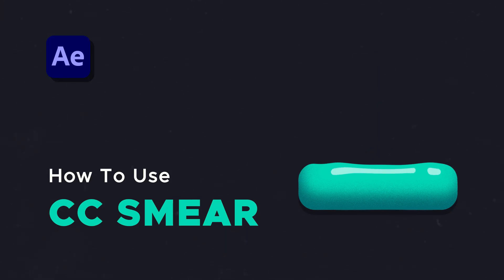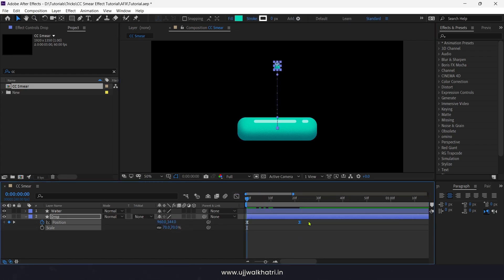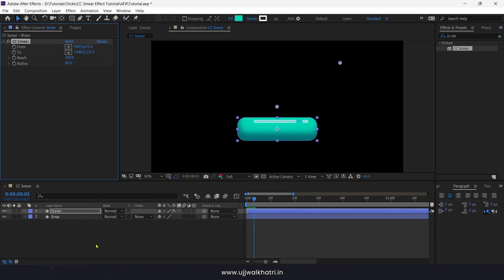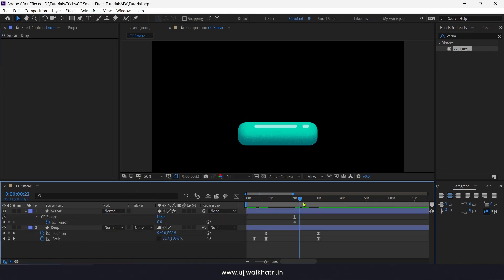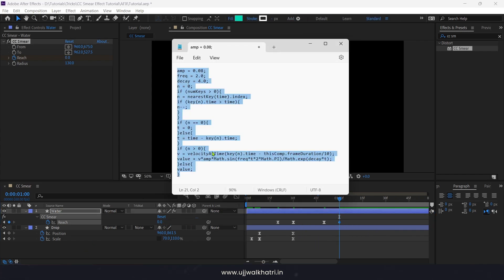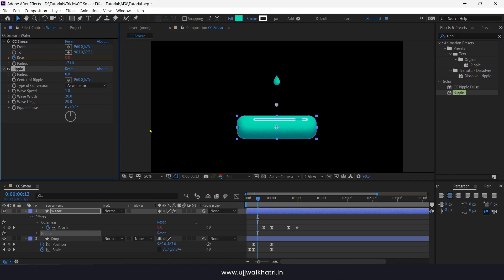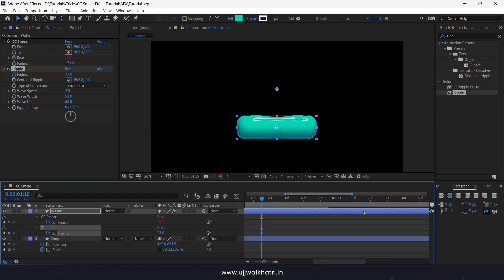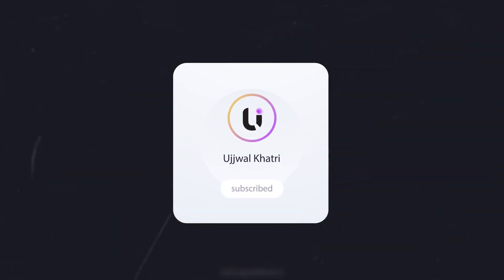Dripping Liquid | Water Effect | CC Smear | After Effects Tutorial | Motion Graphics | Animation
🎨 In this tutorial, you'll learn:

How to create smooth motion effects with the CC Smear tool in After Effects.

✨The power of the CC Smear effect for dynamic and eye-catching animations.

✨Techniques to manipulate and stretch objects along their paths for unique visual effects.

✨Perfect for adding creative distortions to your animations! 🔥

In this tutorial, we dive deep into the Proximity Expression in After Effects and show you how to elevate your animations to the next level! 🎨✨

Learn how to make elements react to each other dynamically, adding a whole new layer of interaction and polish to your projects. 📈🔥

🎥 Watch now and transform your animations! 🎥